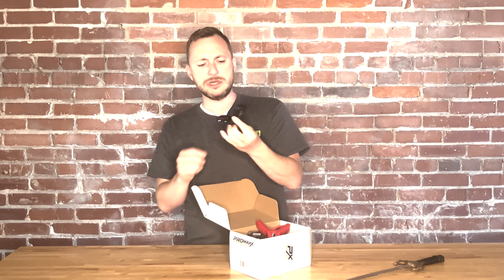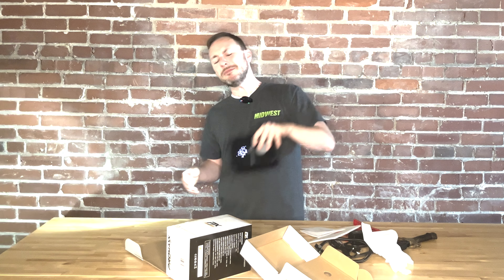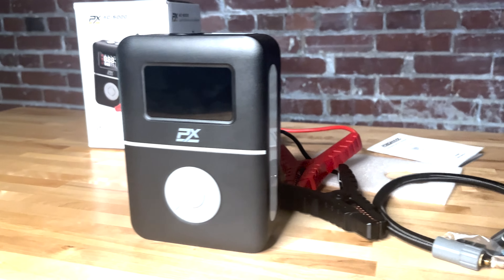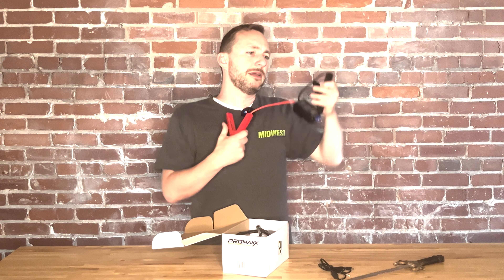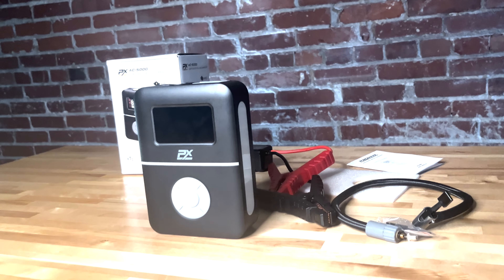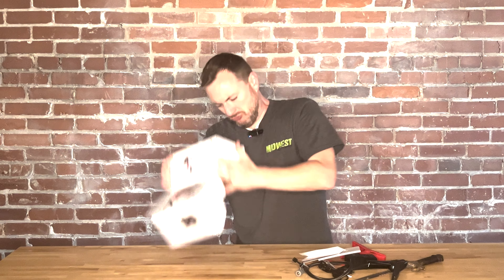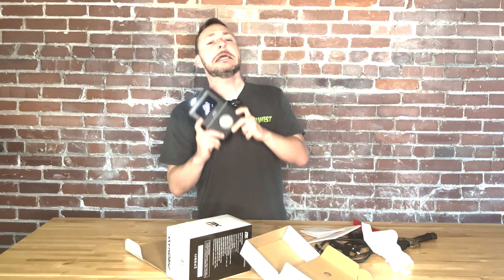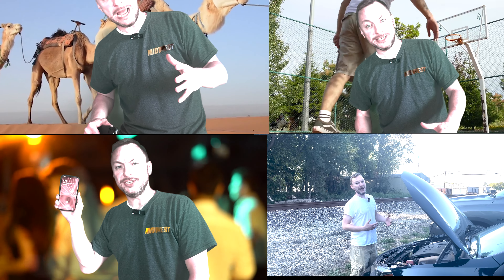Unboxing The ProMaxx AC 5000 Air Compressor/Jumper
Oh no! Your car battery died while you were charging your phone to get help for your basketball that deflated while you were fixing your flat tire!? Never fear! We have a product that fix all of those problems, the ProMaxx Ac 5000! An air compressor/jumpstarter that fits right under your seat!